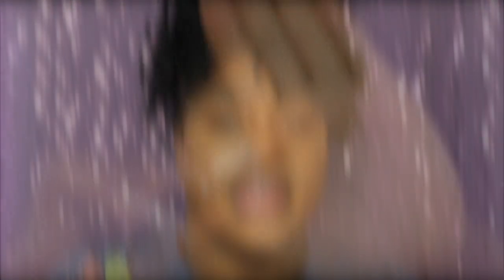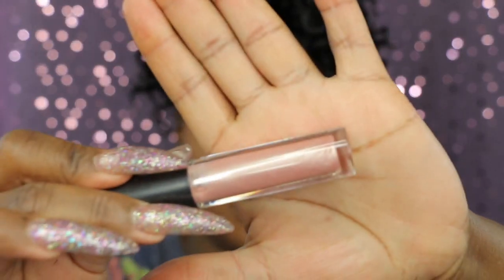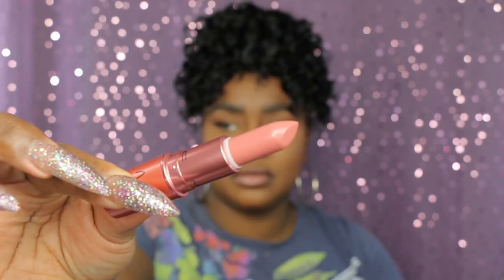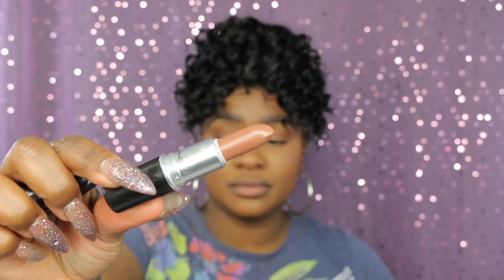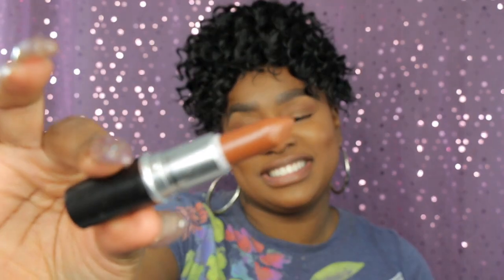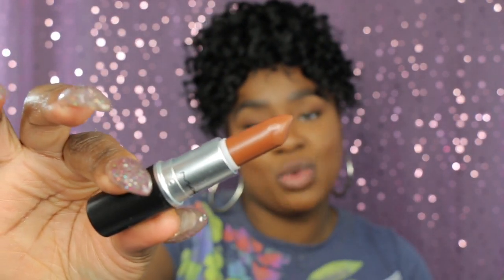NICKI MINAJ X MAC TRY ON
HEYYYYYYY! I'm back with this try on video of the Nicki Minaj and Mac Cosmetics collaboration. I am a lover of nudes so I had to try them. Did you buy any?

COMBOS MENTIONED

CORK LINER, STRIPPED LIPSTICK AND UNDER THE SHEETS GLOSS

CORK LINER, THE PINKPRINT LIPSTICK AND UNDER THE SHEETS GLOSS

CORK& CHESTNUTLINER , NICKI'S NUDE AND NUDE GLOSS

CORK LINER, EASY BABE AND NUDE GLOSS

CHESTNUT LINER, A GIRLS GOT NEEDS AND UNDER THE SHEETS GLOSS

CORK LINER, AGE/SEX/LOCATION AND UNDER TE SHEETS

DERRIÈRE AND NUDE GLOSS

CORK LINER, BABY'S ALRIGHT AND UNDER THE SHEETS GLOSS